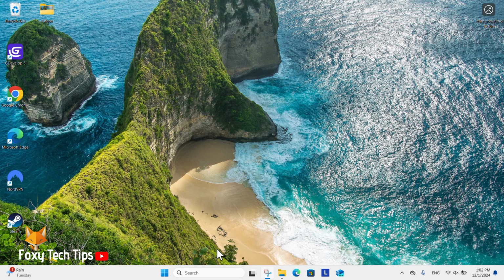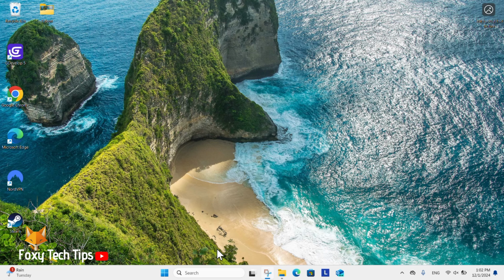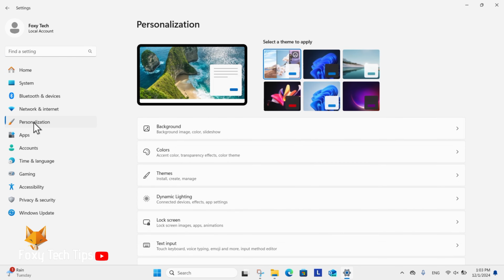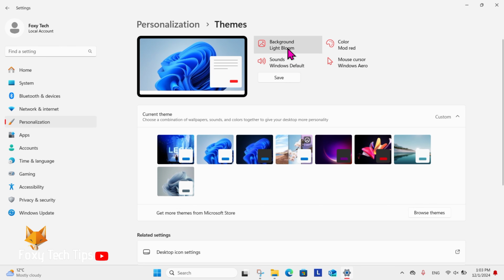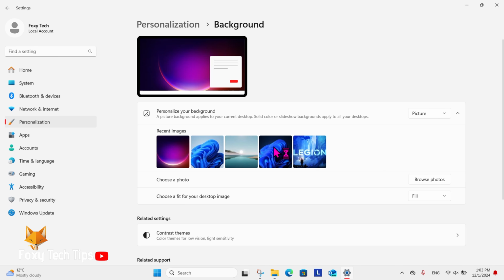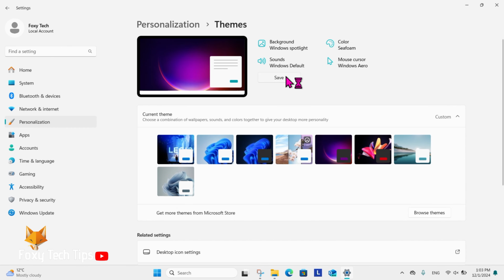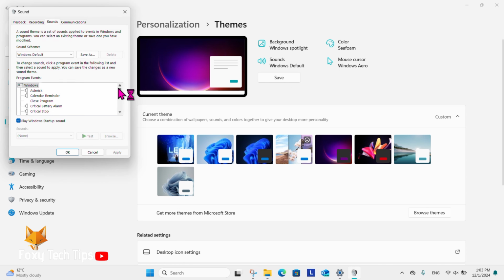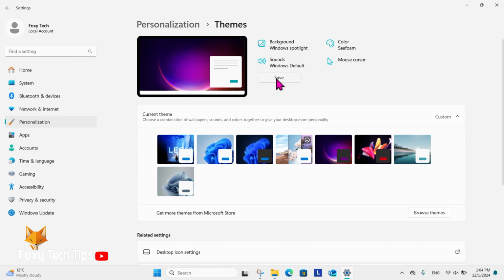Windows 11: How To Create Custom Themes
Easy to follow tutorial on creating custom themes on Windows 11. Follow the steps to learn how to easily create custom themes on your Windows 11 PC.

In personalization settings, select “themes”.

Up near the top of themes, click “use custom theme”.

Now click “background” to choose the background for your theme, once you are finished click the back arrow at the top left to continue.

Next you can choose the colors for your theme.

After that you can choose the default sounds and then mouse cursor options.

Click “save” once you're finished and give your theme a name. Your theme will now be saved down below and you can switch to it at any time.